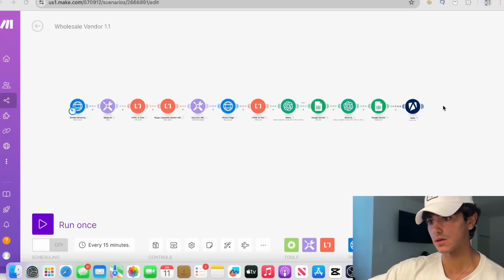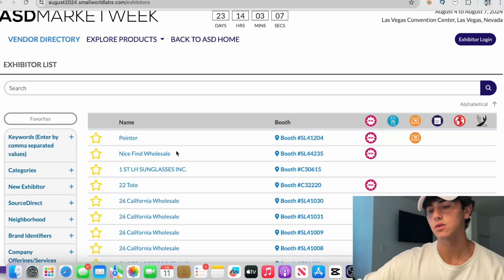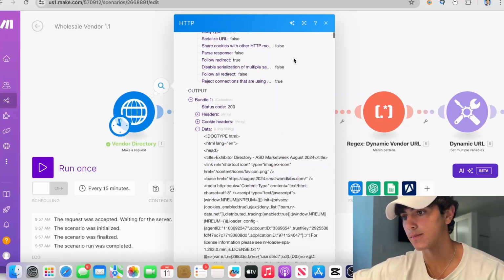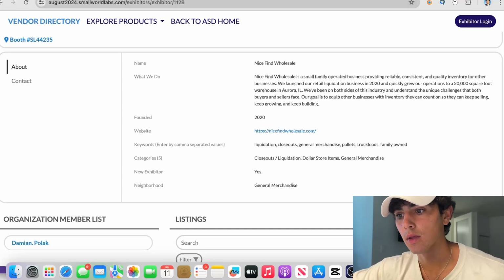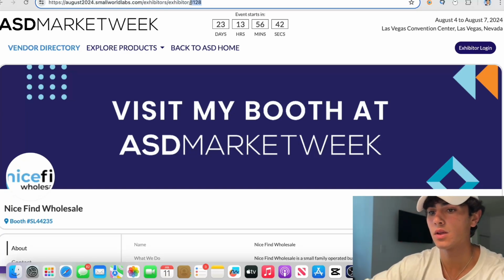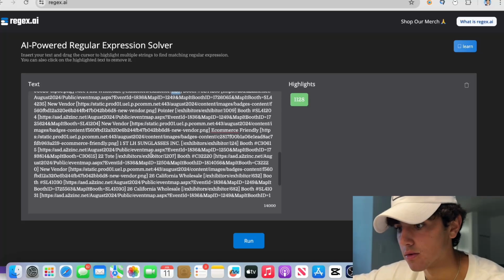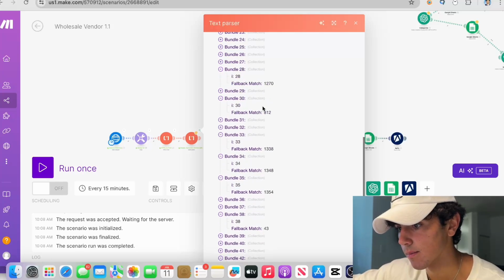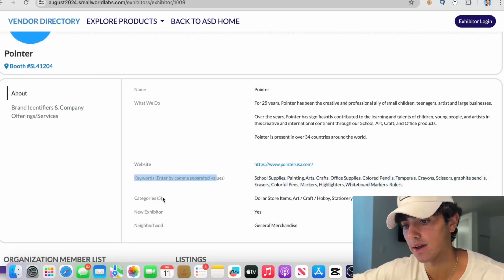How I Scrape Any Website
Make: Make.com